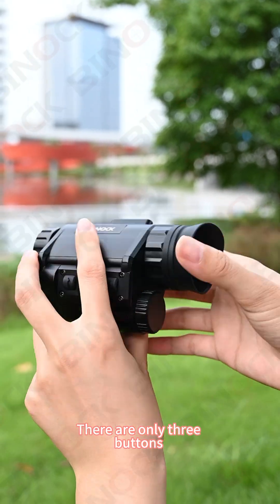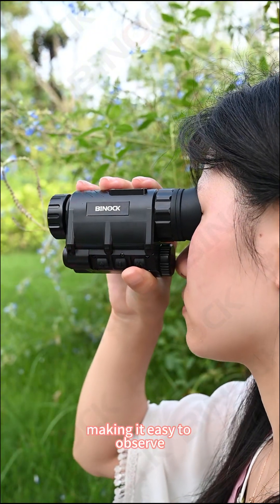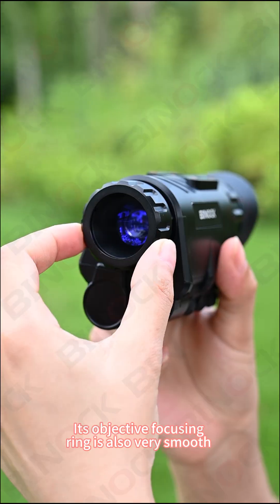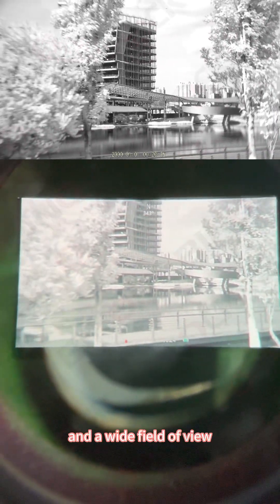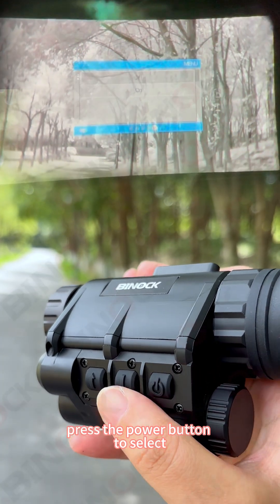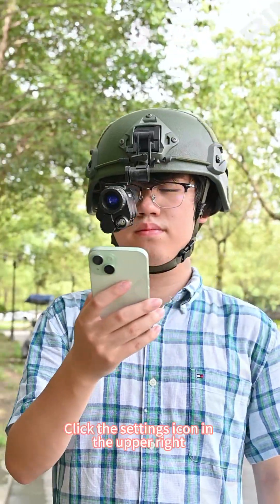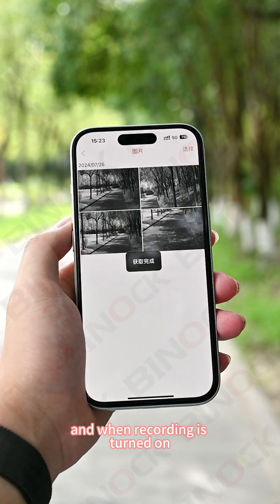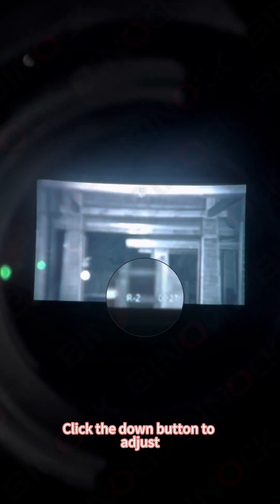BINOCK NVG30 Tactical Night Vision Goggles Reviewing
NVG30 is the latest generation of night vision products from BINOCK with ultra-clear resolution of 2560 x 1440 pixels and clear images. We use an ultra low illumination CMOS sensor and it can be very clear at night without the aid of infrared boost under moonlight. The viewing distance is 600 meters, and documents can be read within 1 meter. There are 3 levels of infrared light. 40 degree field of view

-- Chengdu Binock optoelectronic technology Co., Ltd.